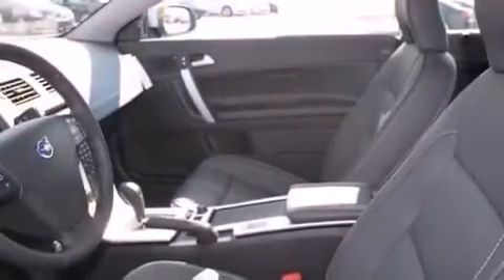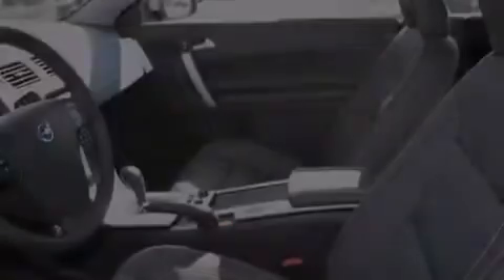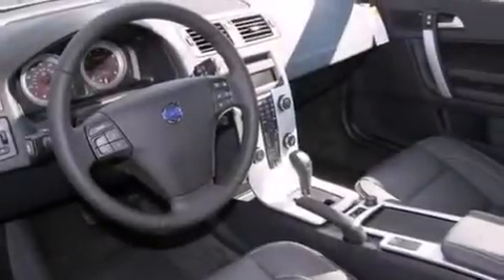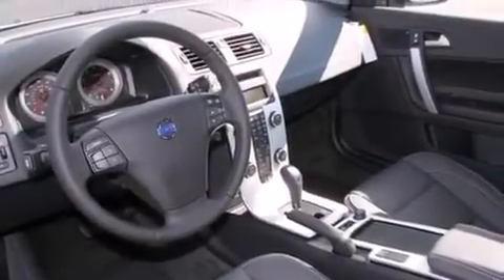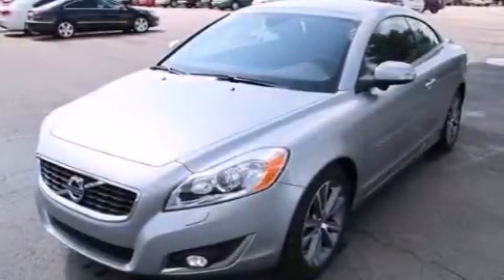2013 Volvo C70 Perrysburg OH 43551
We've been honored to serve the Perrysburg OH area , we promise that your experience at our dealership will exceed your expectations ! Year : 2013 Make : Volvo Model : C70 Engine : Turbocharged Gas I5 2.5L/154 Trans . : Automatic Exterior : Electric Silver Metallic Miles : 1 Interior : Off-Black Ed Schmidt Pontiac-Volvo-Saab North Dixie Highway Perrysburg , OH 43551